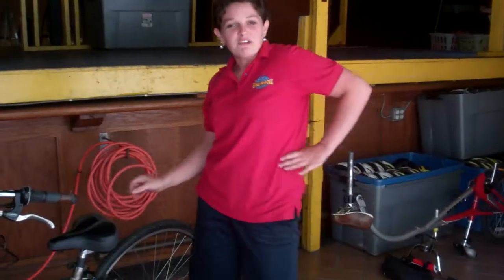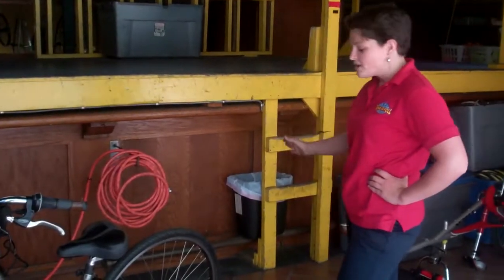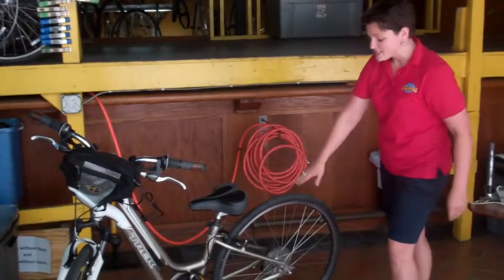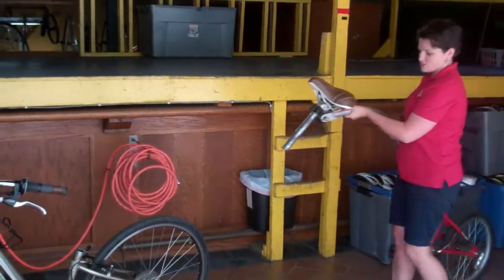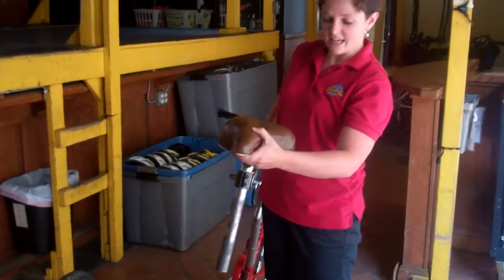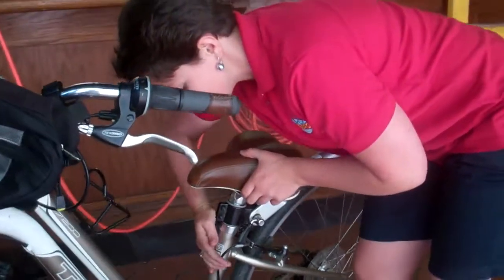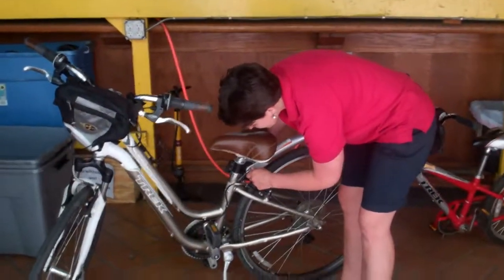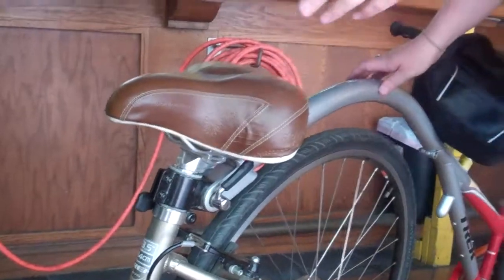How to Attach a Trailer Tandem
Margaret demonstrates how to attach a Trailer Tandem the Bike and Roll way.